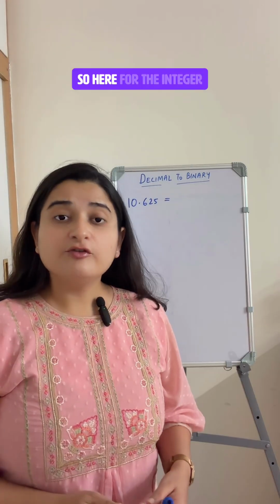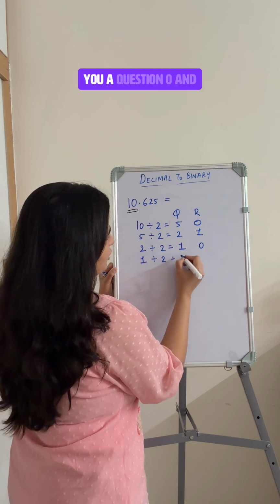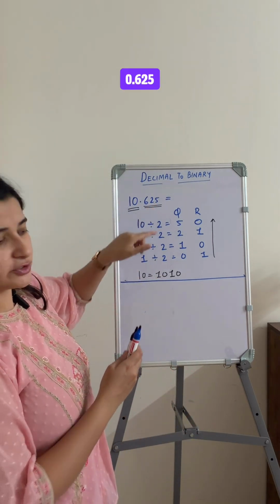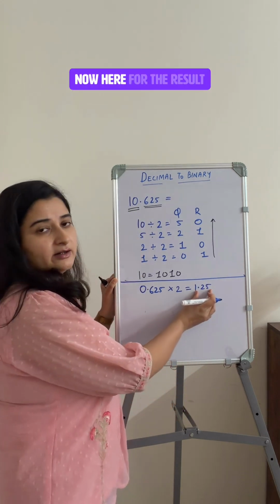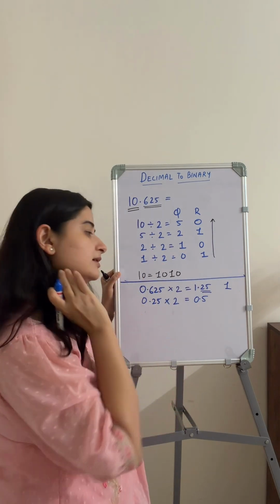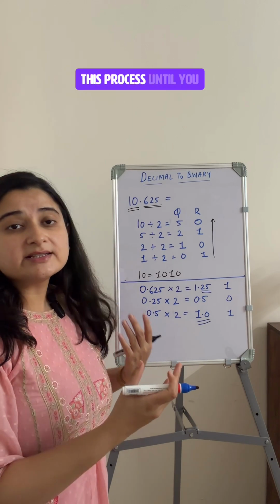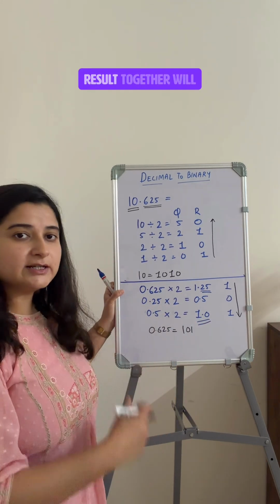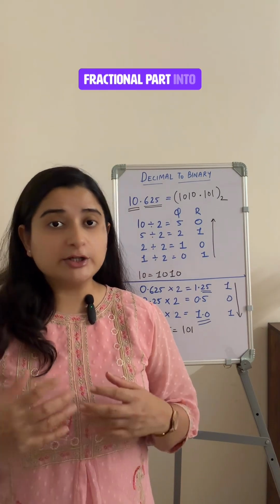How to Convert Decimal Fractions to Binary (Easy Trick) 😮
Confused about converting decimal numbers with fractions into binary? 🤯

In this quick and easy explanation, learn how to convert numbers like 10.625 into binary step by step — without any confusion!

✨ What you’ll learn:
• How to convert the integer part (division by 2)
• How to convert the fractional part (multiplication by 2)
• How to combine both for the final binary answer

Perfect for:
📚 Engineering students

Example covered:
10.625 → 1010.101

Save this for revision and follow for more simple tech concepts explained clearly!